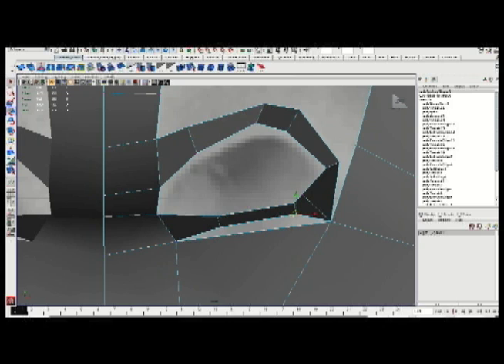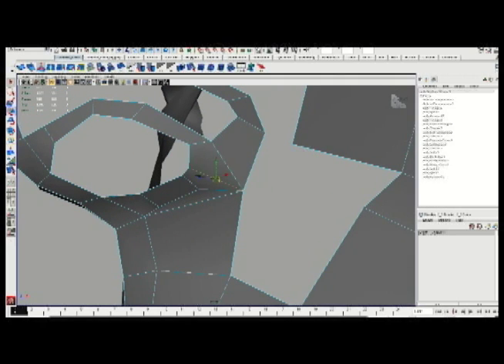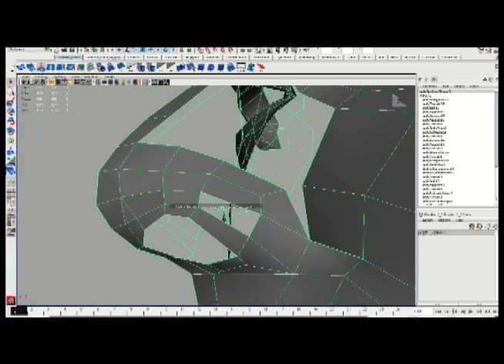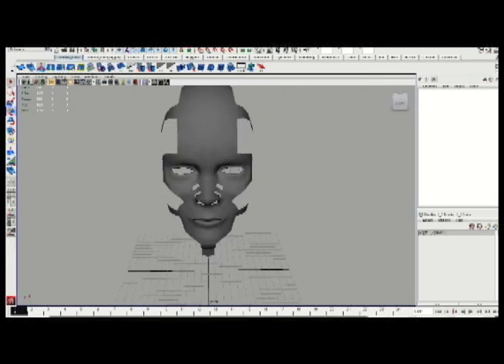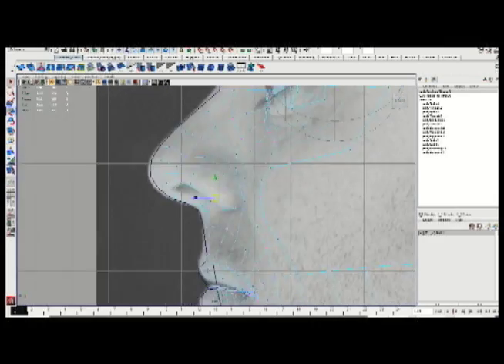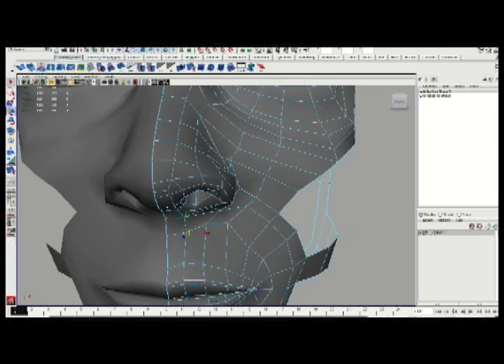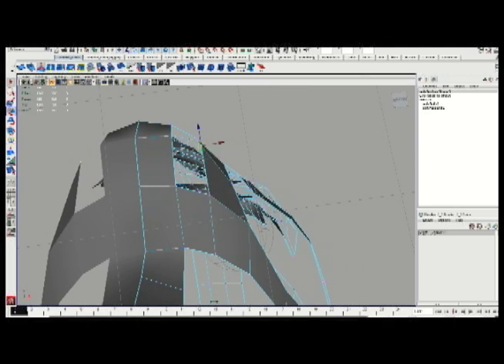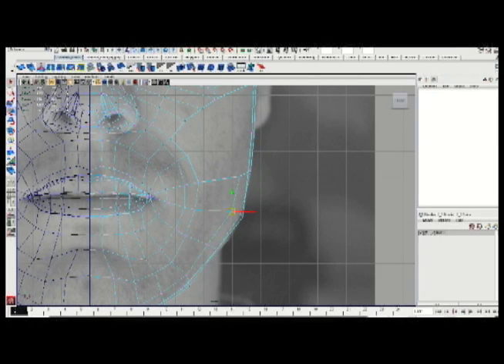3d Modeling a Head in Maya- edge extrusion method (4/6)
This is part 4 of a 6 part series from Autodesk Certified Instructor, and Full Time Faculty at the Art Institute of CA, San Francisco: Andrew Klein, covering how to model a head in Maya using Polygons, built off of image planes with an Edge-Extrusion Method.